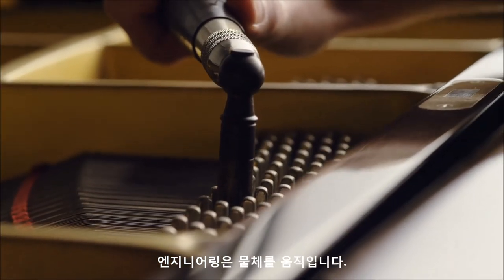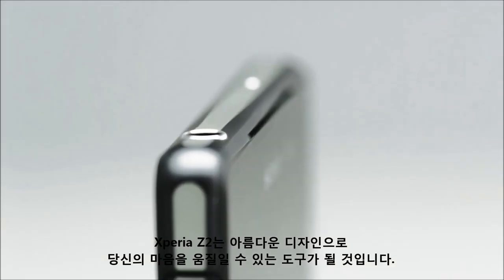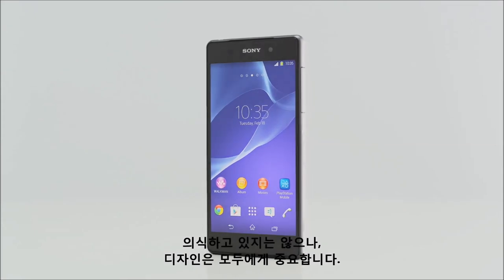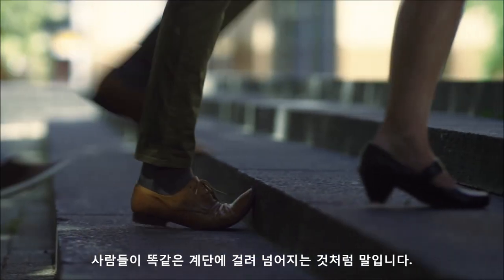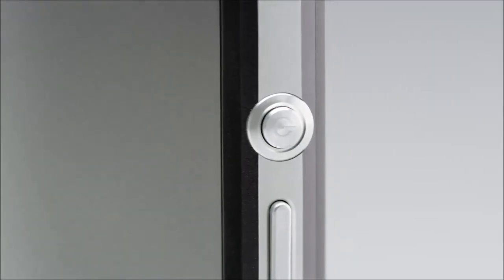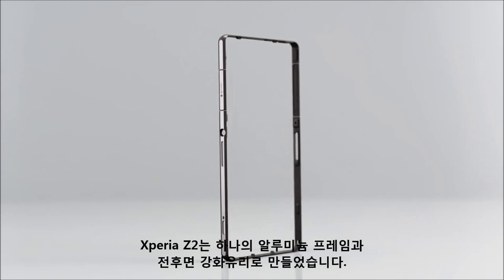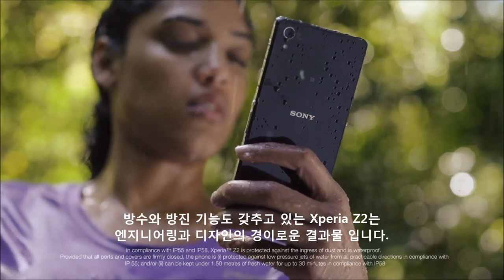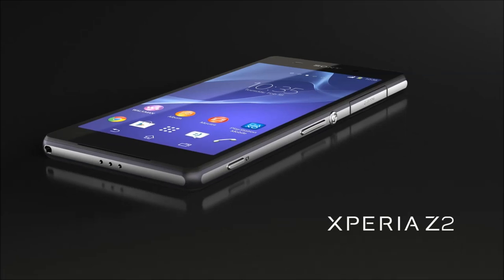Xperia™ Z2 No.2 디테일